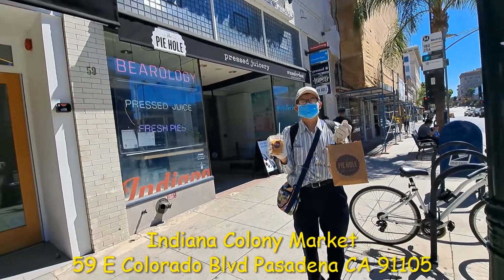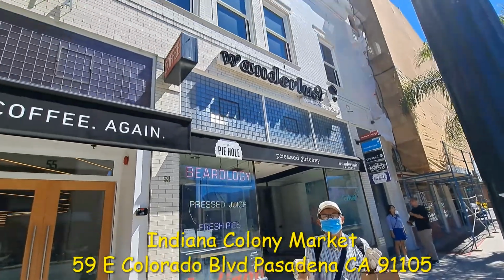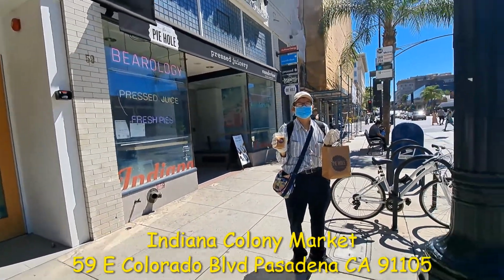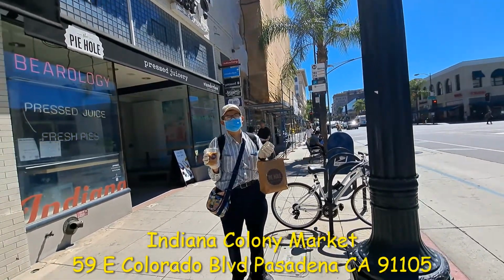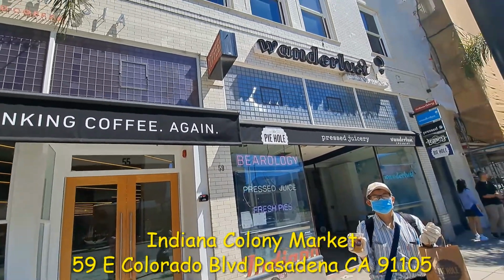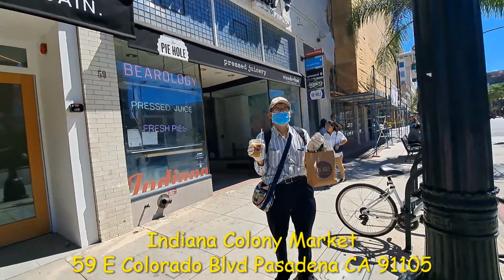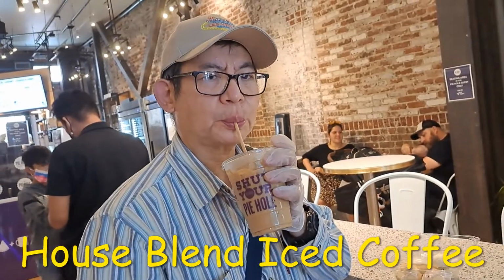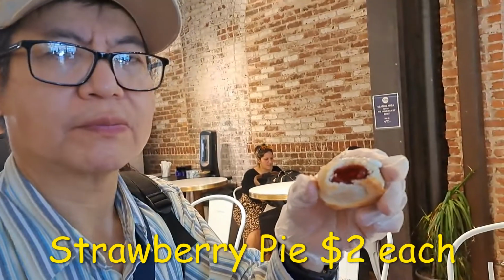THE PIE HOLE PASADENA CA LA Restaurant Indiana Colony Market Old Pasadena The Paseo Memorial Park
The Pie Hole 59 E Colorado Blvd Pasadena CA 91105 LA Restaurant inside Indiana Colony Market at Old Pasadena by One Colorado The Paseo City Hall Memorial Park station Del Mar Station The Shops On Lake Avenue The Burlington Arcade San Sai Japanese Grill Hastings Ranch Plaza Foothill Rosemead Market Place Baja Fresh Hastings Village Pasadena Plaza Sierra Madre Plaza. Indiana Colony Market is one from the Pasadena old building renovations. Indiana Colony Market is a community marketplace and small food court with air conditioning in Old Town Pasadena.  Currently, Indiana Colony Market has 4 vendors:  The pie Hole for pies and coffee, Wanderlust Creamery for ice cream, Pressed Juicery for juice, and Bearology for drinks. The pie Hole is a chain bakery since 2011 and is known for delicious pie and pastry.  Customers must try to buy pie hole bundle of 4, for only $2 each mini pie.